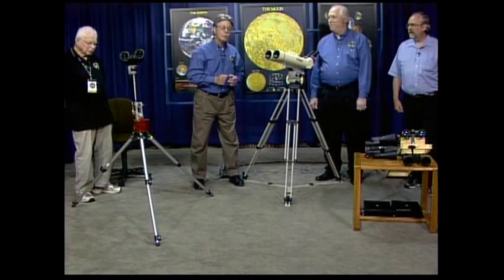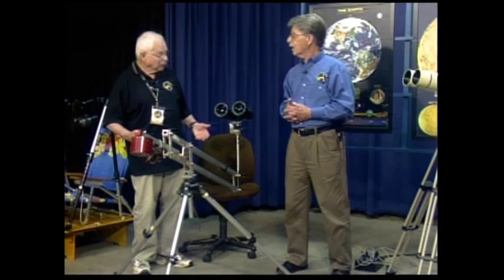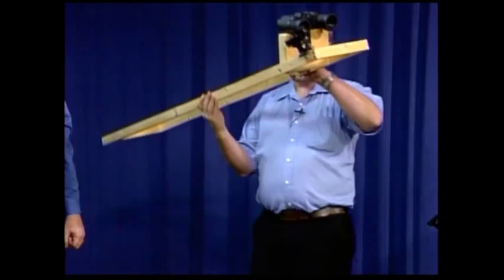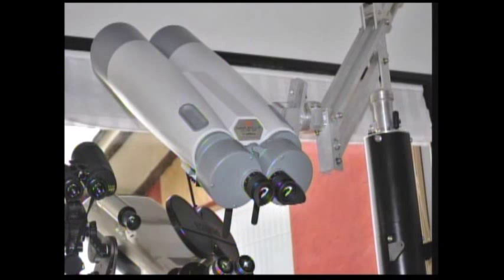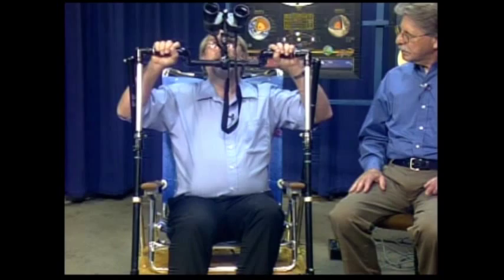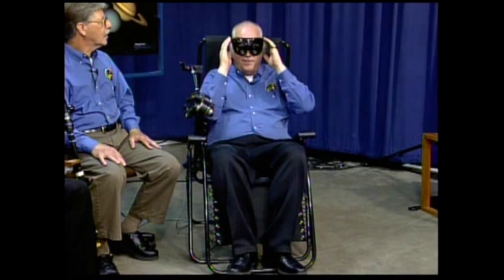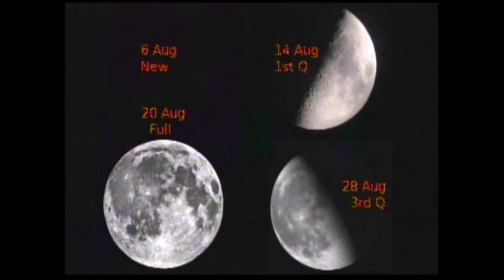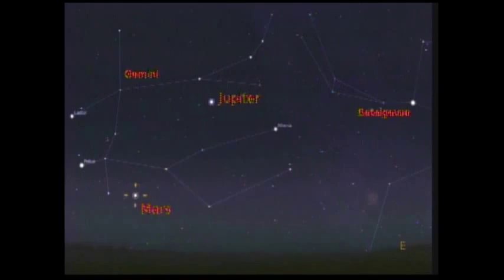Astronomy For Everyone - Episode 51 - Binocular Equipment & Accessories August 2013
This episode covers Binocular Equipment & Accessories